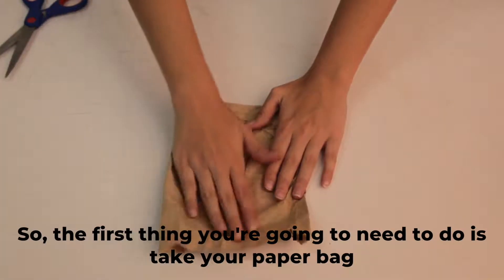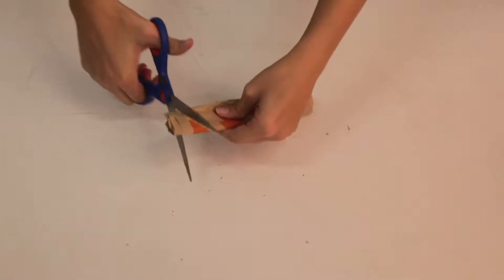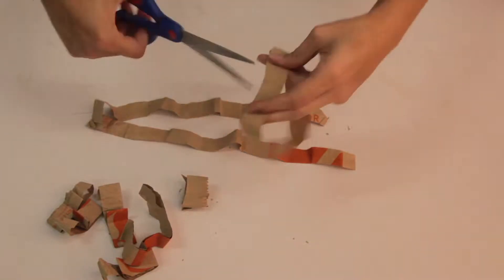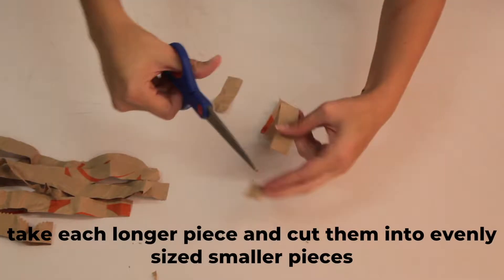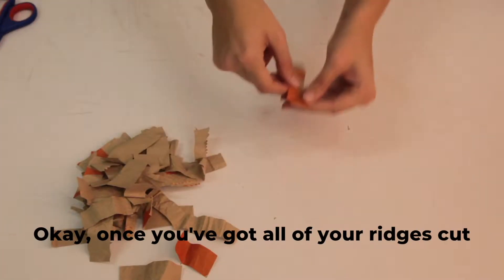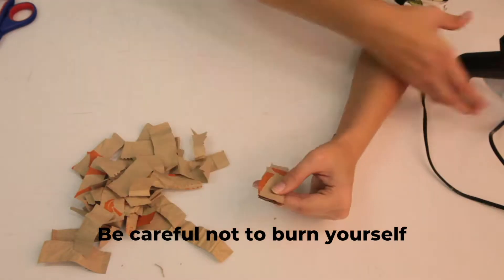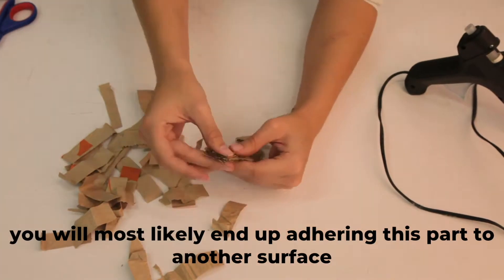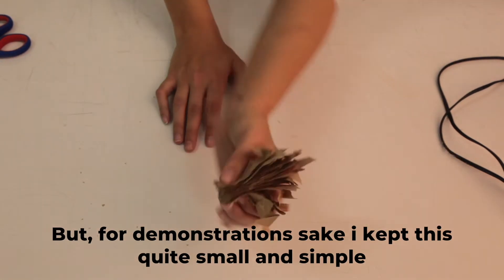How to make Paper ridges - Trashform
In this video we will be going over how to make paper ridges. This project is great for those who want to decorate surfaces with a material that is both aesthetically pleasing and pleasant to touch.

For this project all you will need is a variety of paper bags, a pair of sharp scissors and a hot glue gun along with glue sticks.